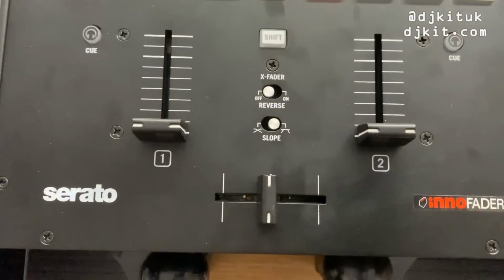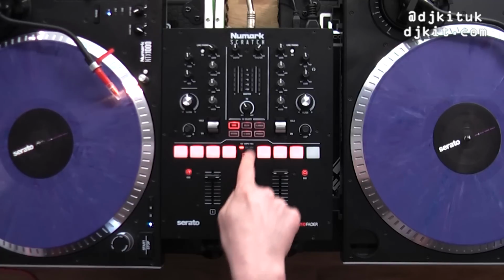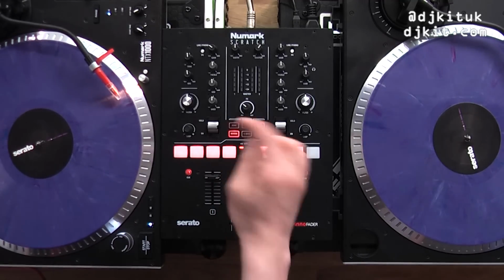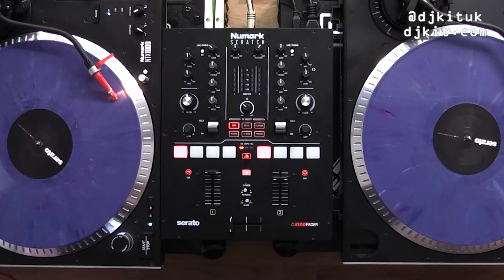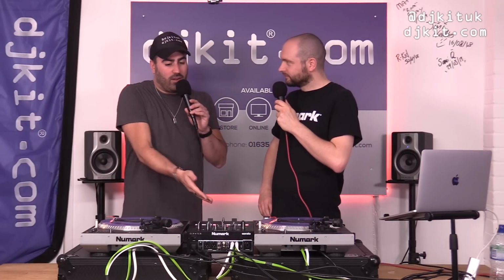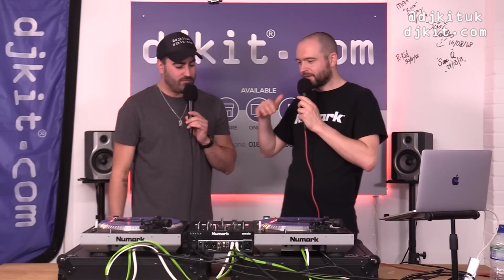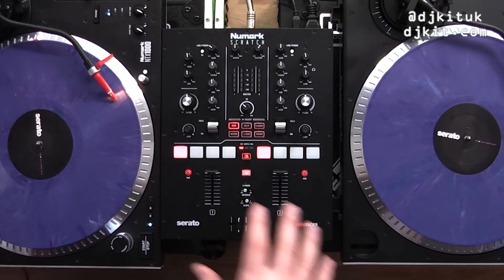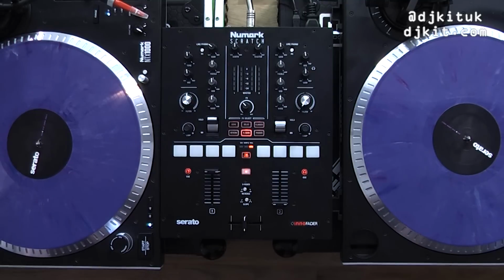Numark Scratch - Exclusive In Depth Review & Demo w/ Product Specialist Matt Reay!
Numark Product Specialist Matt Reay dropped in to the The Ratcave to have a chat with Ratzi about the brand new Numark Scratch! Demoing all stand out features of the brand new 2 channel Serato mixer, and cutting up a little scratch routine himself!